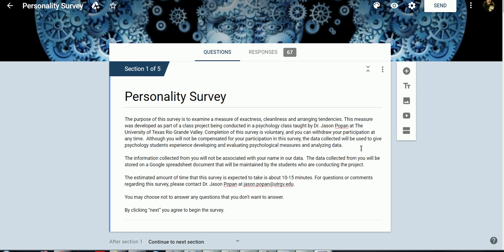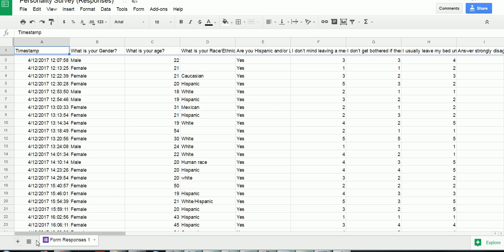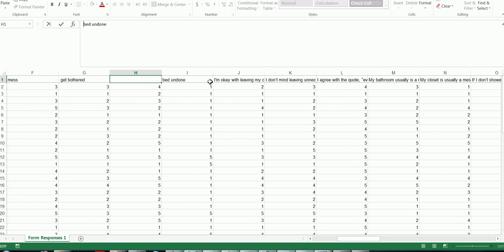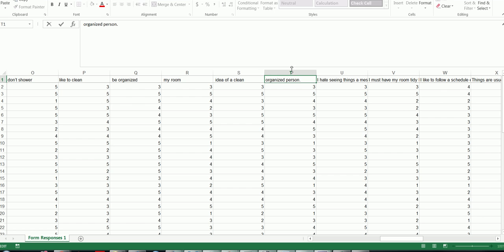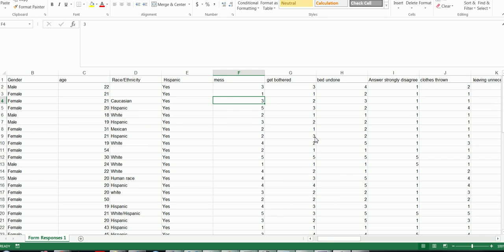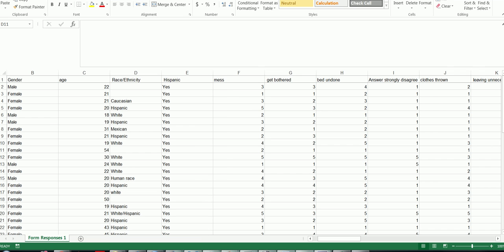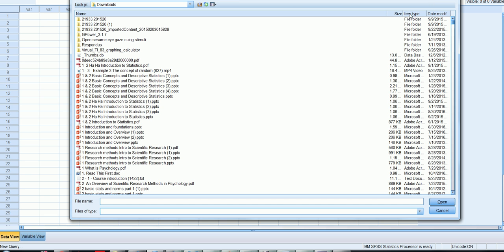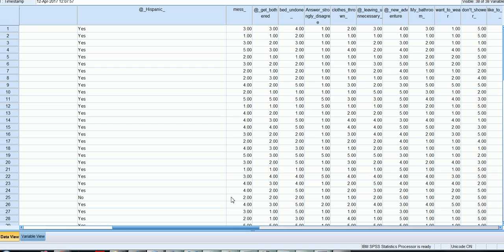Importing Data from Google Forms to SPSS (through Excel)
Quick tutorial for importing data from google forms into SPSS